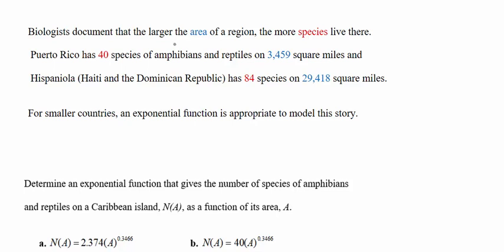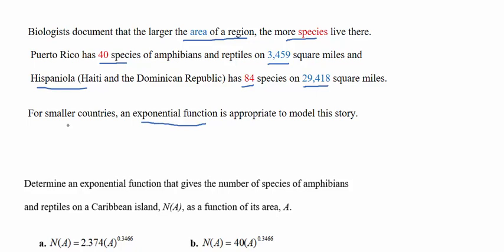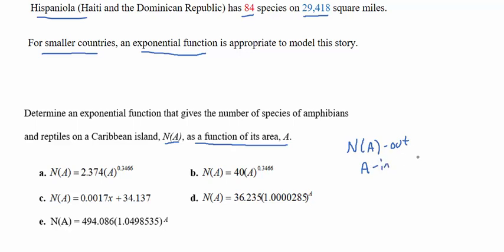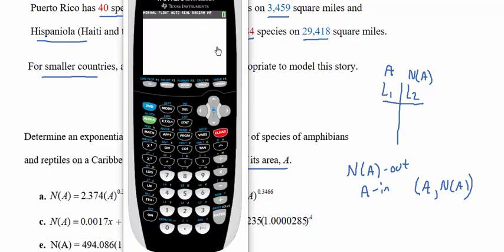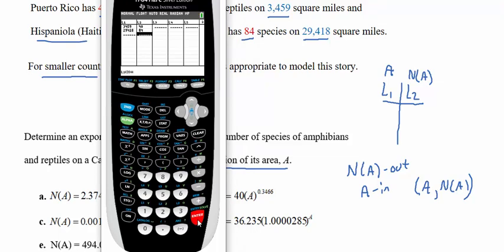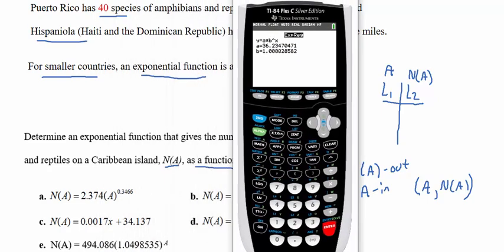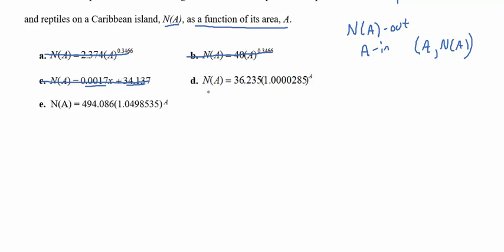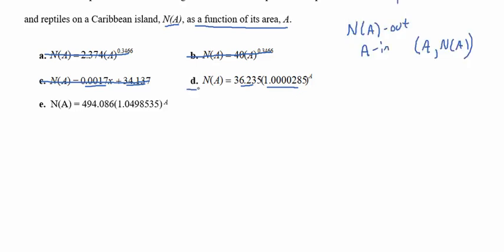Modeling a story with an exponential function (regression)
Regression is used to find an exponential function that models a story.